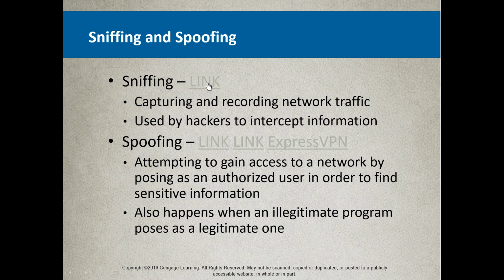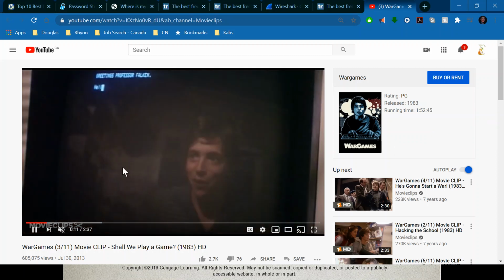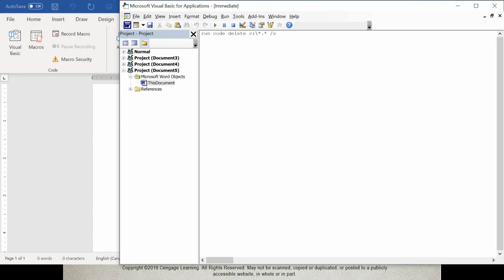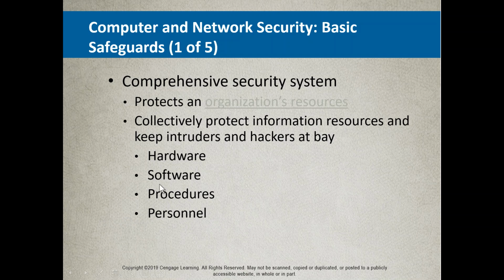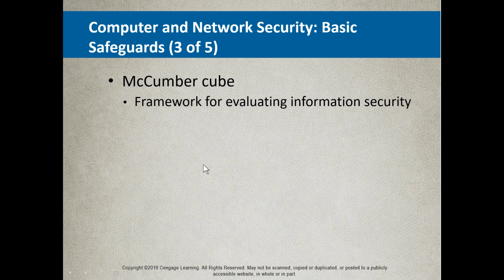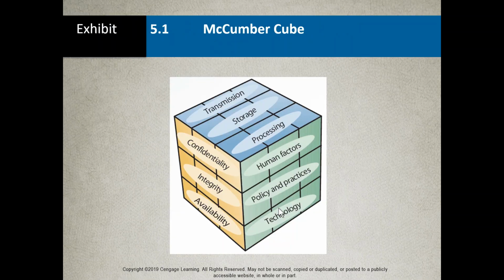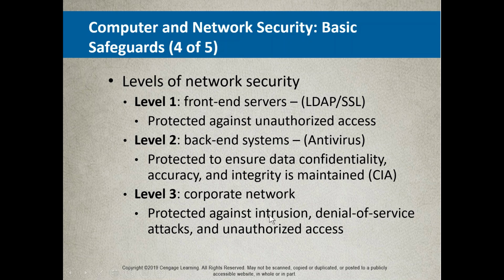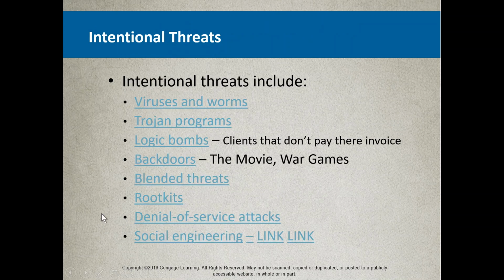CSIS 2200 - 9 Chapter 5 - part 2